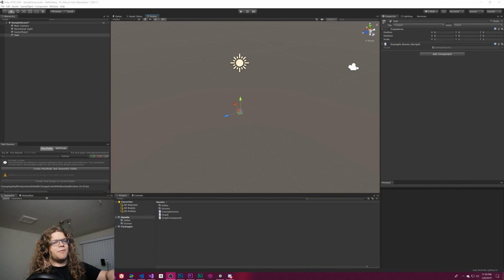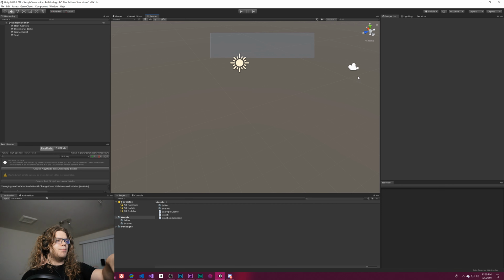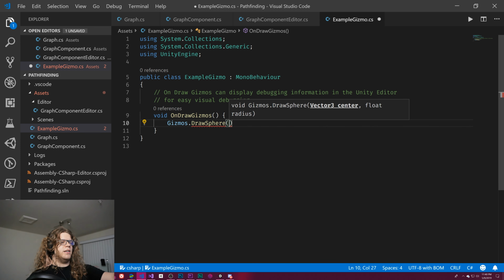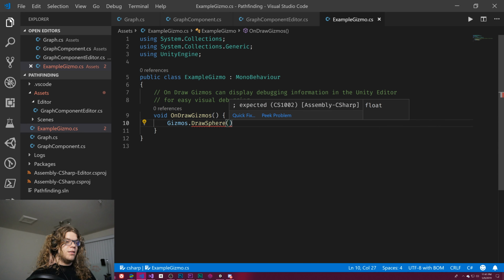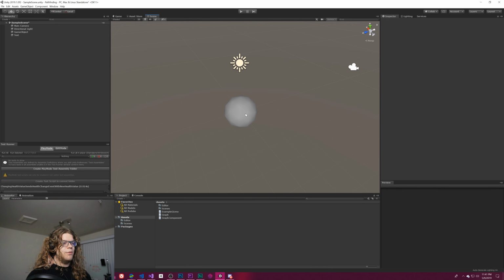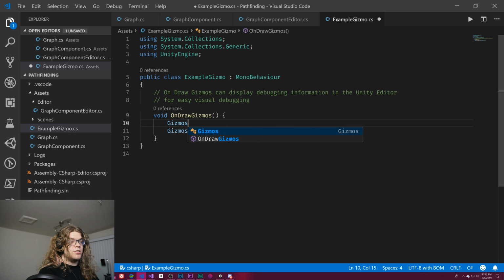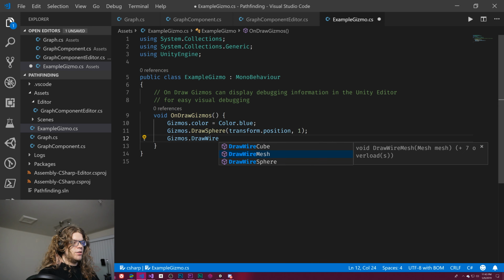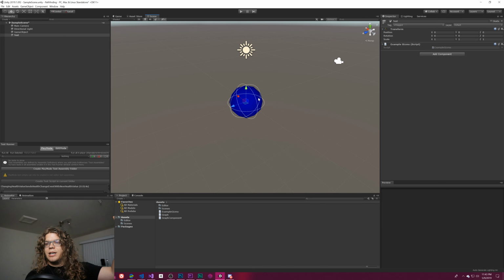Draw Debug Information in the Unity Editor with Gizmos - Quick Tip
Unity makes it possible to draw simple debugging information in your scene and even in-game while using the Unity Editor using Gizmos. Gizmos can be used to visualize many different things and allow you to render Cubes, Spheres, Lines and more. This is great if you want to mark points of interest, plot out your objects pathfinding or show the trajectory of projectiles in your game. The options are entirely up to you!

To add Gizmos to a `MonoBehavior` you can add an `OnDrawGizmos` function to the `MonoBehavior`. An example might look like this to draw a unique marker at the position of every `GameObject` with the `MonoBehavior` attached to it.

```csharp
void OnDrawGizmos() {
    Gizmos.color = Color.blue;
    Gizmos.DrawSphere(transform.position, 1);

    Gizmos.color = Color.white;
    Gizmos.DrawWireSphere(transform.position, 1.1f);

Gizmos will draw through most objects in the scene so they can be seen even when normal objects would be occluded by other objects.

By default `OnDrawGizmos` will always draw. However if you would like to draw Gizmos only when the object is selected in the Editor you may use `OnDrawGizmosSelected` in place of `OnDrawGizmos`. This functions the same way as `OnDrawGizmos` but is only called when you have selected the object.

One use for `OnDrawGizmosSelected` can be to change the color of the drawn object for selected objects. This code draws selected objects in white, and others in red:

```csharp
void OnDrawGizmos() {
    Gizmos.color = Color.red;
    Gizmos.DrawSphere(transform.position, 1);

// Invoked if Gizmos are enabled and the object is selected
void OnDrawGizmosSelected() {
    Gizmos.color = Color.white;
    Gizmos.DrawSphere(transform.position, 1);

More information about the functions available for drawing Gizmos in Unity